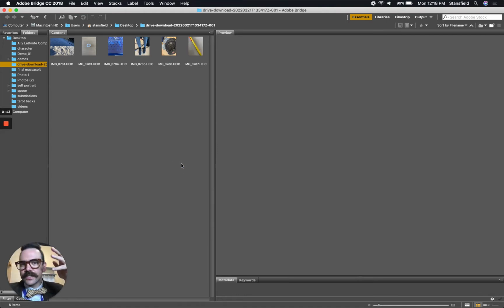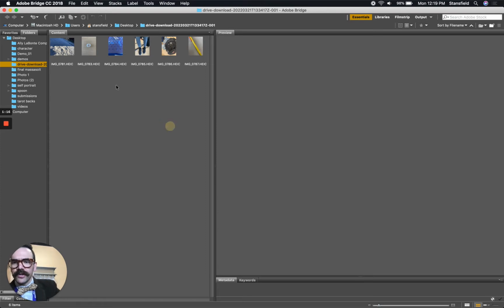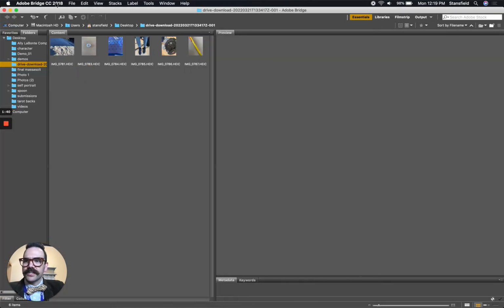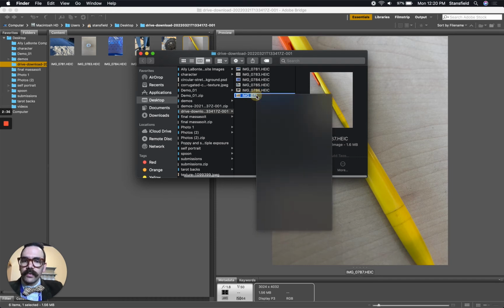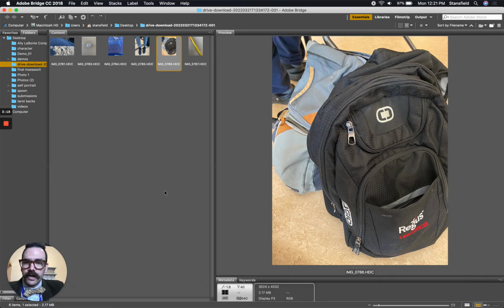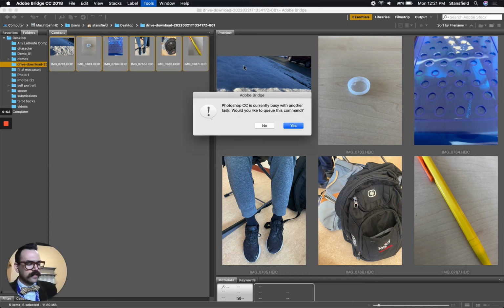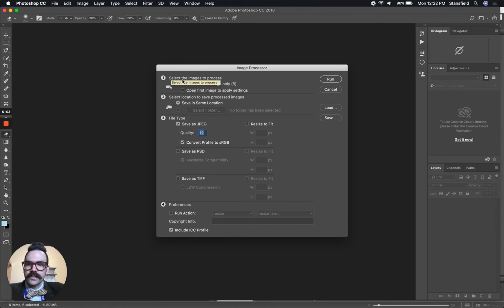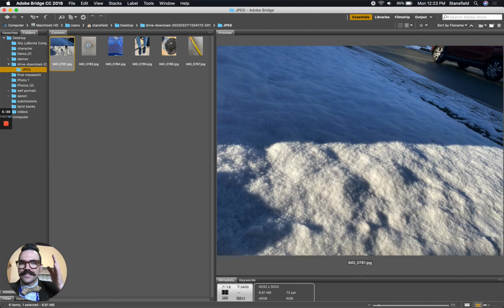HEIC formatting and setup